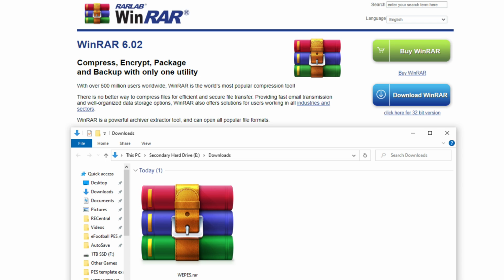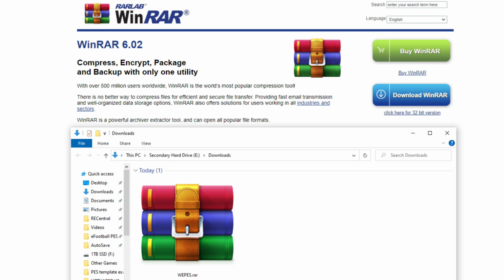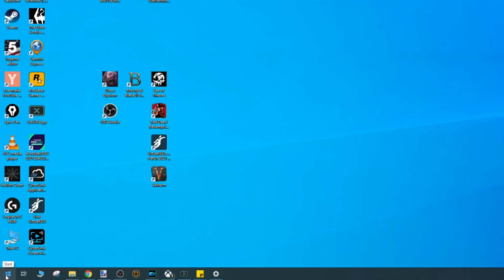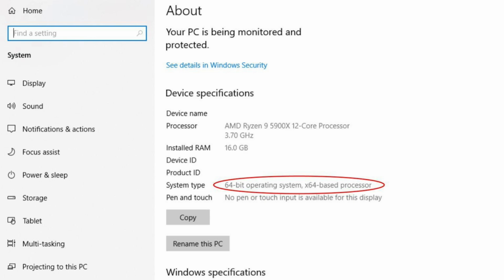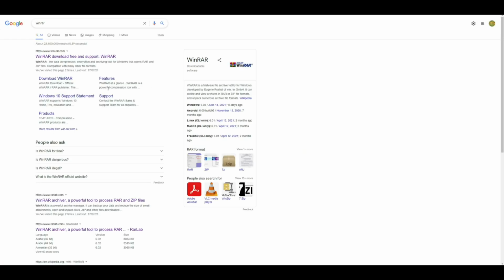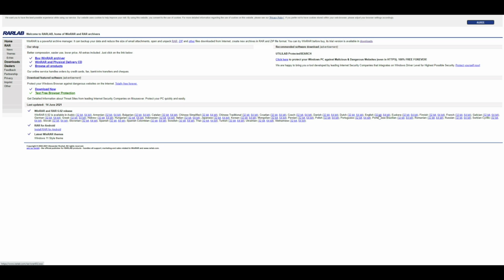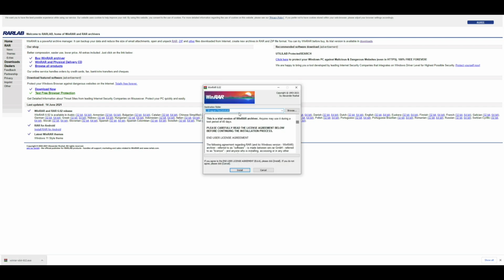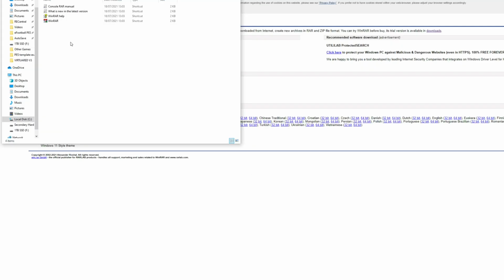WinRAR Install Tutorial for Windows 10 - Extract .RAR Files (for PES Mods/Option Files)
SpoonyPizzas here guys, if you can't extract .rar files, then you'll need WINRAR and this tutorial simply explains how to do it.  Most mods and option files are zipped up using WINRAR, so you'll need it to extract these types of file.

-SpoonyPizzas